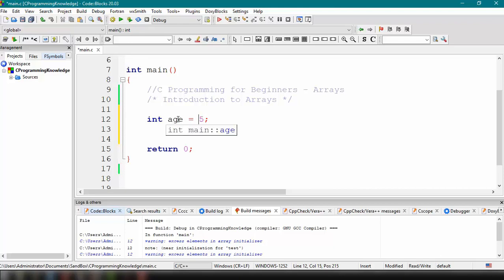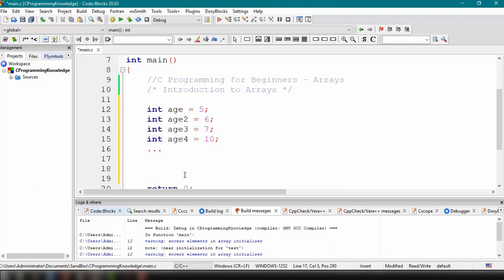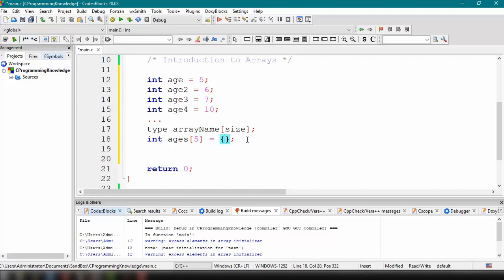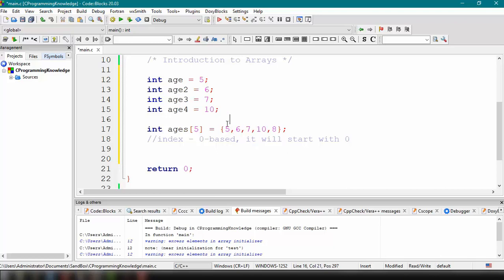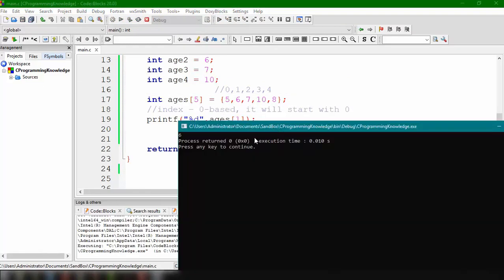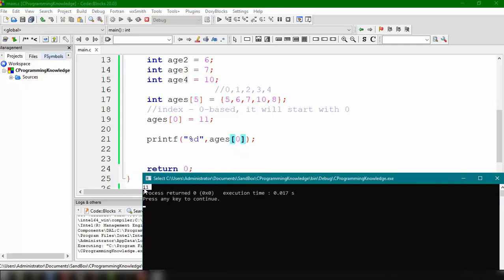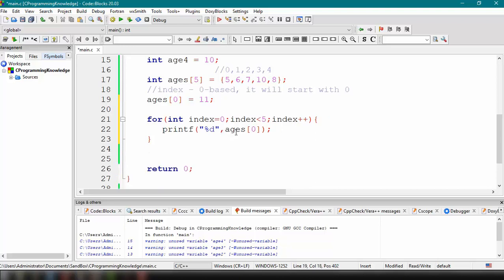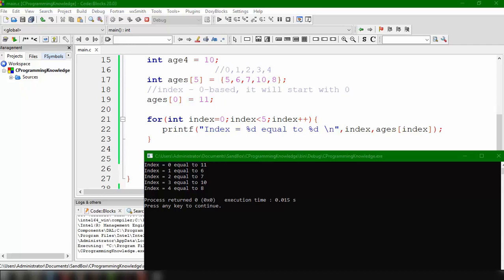C Programming Tutorial for Beginners - One dimensional array in C